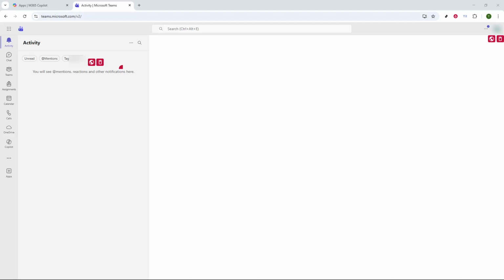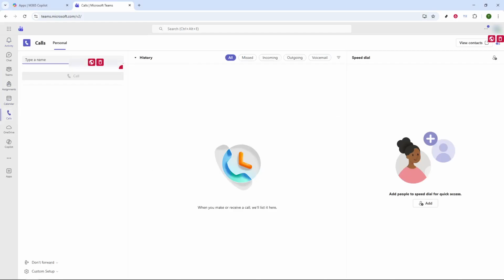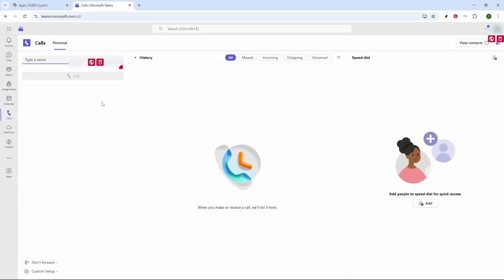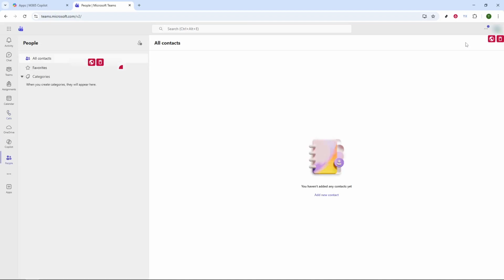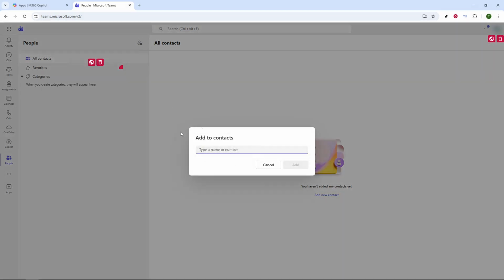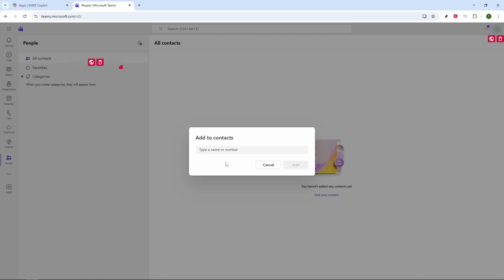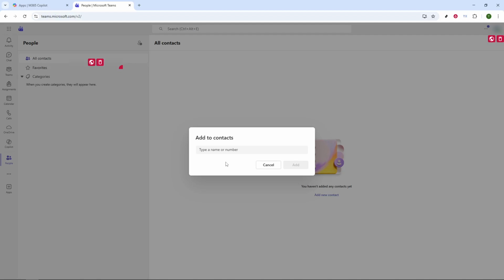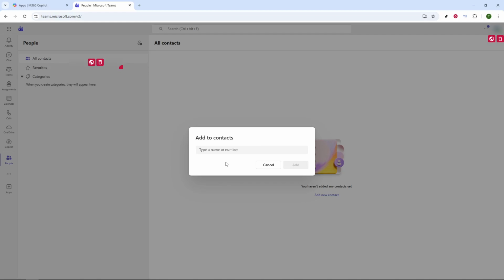How to Add a Contact on Microsoft Teams [2025 Guide]